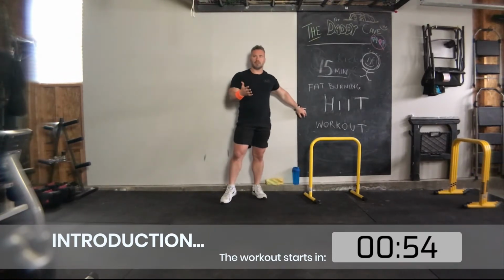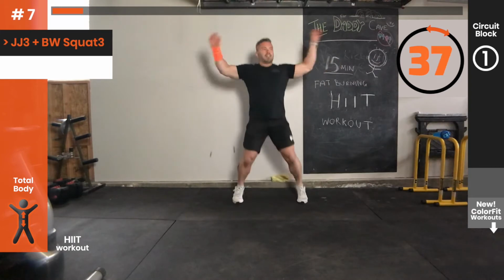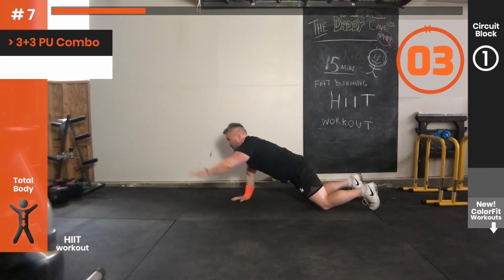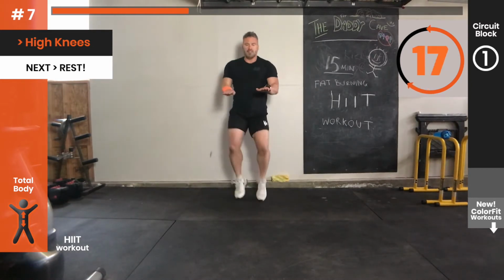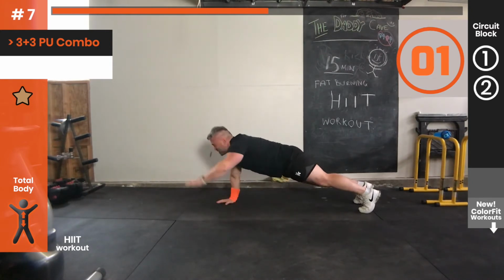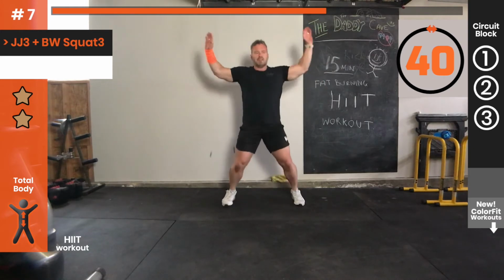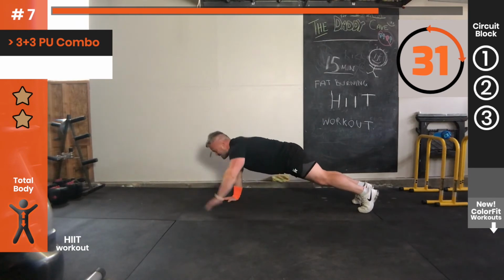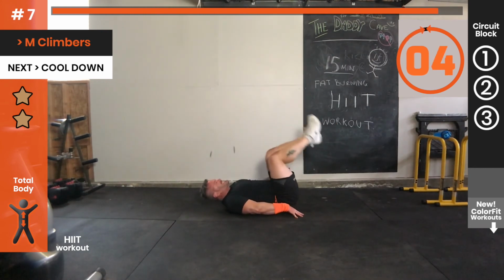15 Minute FAT BURNING HIIT ColorFit Workout (NO Equipment)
Here's a NEW 15 Minute FAT BURNING HIIT workout.  It requires no equipment and can be completed almost anywhere. You’ll see workout timers and info on the screen and as with all my ColorFit Workouts I have an introduction section before the workout to explain the plan for today’s exercise session.  Then it begins.

⭐️HIIT workouts are awesome workouts to really elevate calorie burning and help you burn stubborn belly fat.  This one uses my 40 seconds of exercise and 20 seconds of rest structure. But you can of course do as long as you wish and edit it to say 30/30 etc.

PLAN:
Each exercise is 40 seconds with 20 seconds rest
Each 'Block' has 5 Exercises.
Each block is repeated 3 times.
You have a break between each block.

Just follow me and the on screen information and guidance and you’ll be good!

So get ready, grab your water and we’ll begin.

✅ I hope you enjoy the video and if you have any questions just drop a comment below :) and if you'd also kindly give this video a like its very much appreciated by me. Thank you for all your support and the chance to make free workout videos to help you.

Take care,

Tristan ✌🏼 🤟🏼

🔔🤙🏼 Here's is a quick and easy subscribe link so make sure to click it and also turn on the bell notification so you don't miss the new ColorFit Workouts coming each week and more (Thank you!)

⭐️NOTES:  All my follow along workout videos are in 2 PARTS:

 1. Every workout video has an INTRODUCTION section first.
 2. And each ColorFit Workout begins when you see my ‘Sessions Timer Bar’ pop up above my head.

COLORFIT WORKOUTS?

My ColorFit Workouts are color co-ordinated fitness routines for beginners to advanced ability levels designed to make choosing workouts simple and quick. As we know, exercise is hugely important to all of us and therefore I wanted to put together these routines to help you. You can get stronger, leaner and fitter, feel happier and more energized and boost your immune system naturally when you exercise regularly. These online classes allow you to pick up some health tips, workout with me at your home or in a gym and many times the workouts are even equipment free. They're all designed and recorded as real time workouts and are not 'highlights' but full length workouts to follow along with. I really hope they are of help to you.